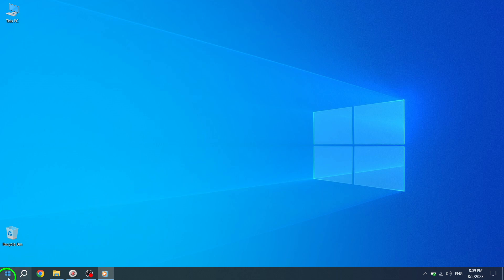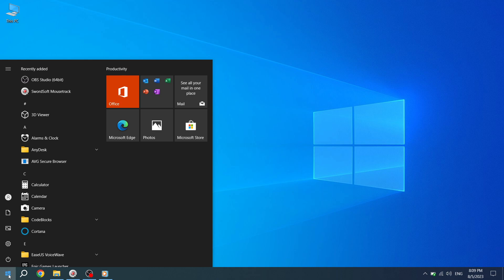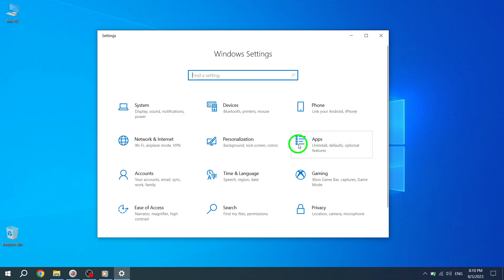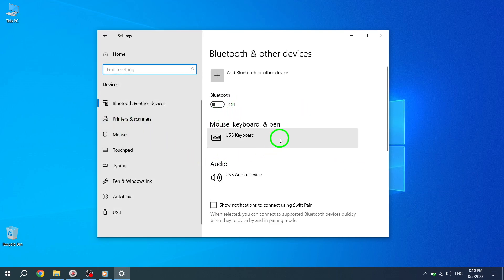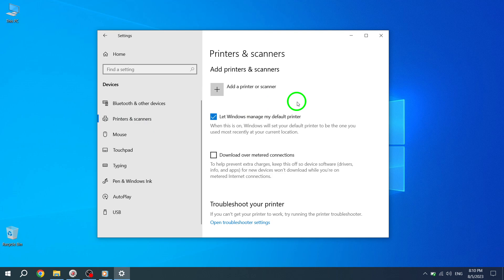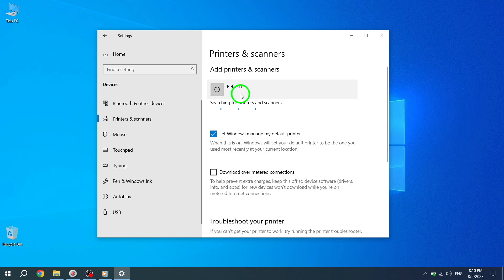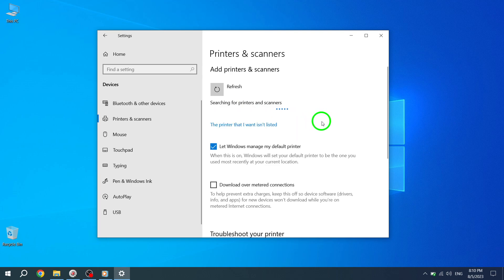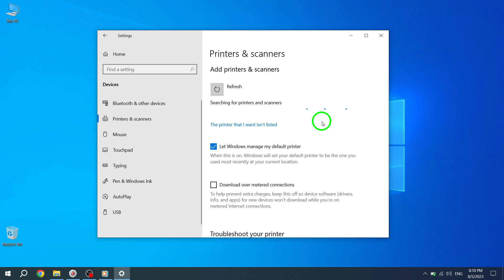How to add Printer or Scanner in Windows 10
Learn how to easily add a printer or scanner to your Windows 10 computer with this step-by-step tutorial. Follow these simple instructions:

1. Press Start.
2. Go to Settings.
3. Go to Devices.
4. Click on Printers & Scanners.
5. Click on Add a printer or scanner.
6. Wait for it to find nearby printers, then choose the one you want to use and select Add device.
Adding a printer or scanner to your Windows 10 device has never been easier. Follow these steps to enhance your printing and scanning experience.